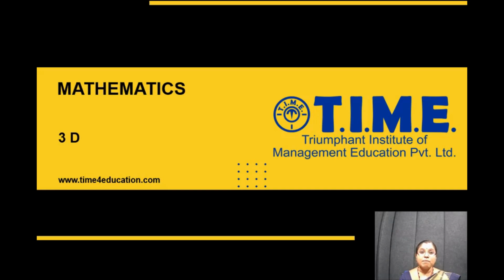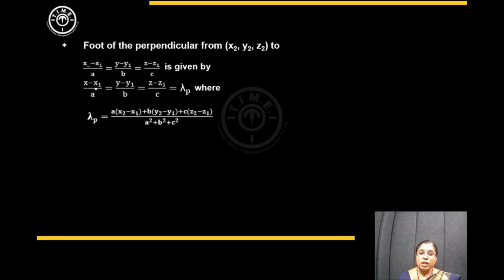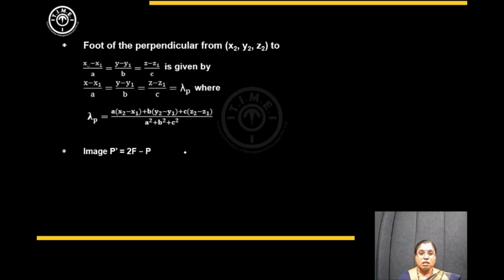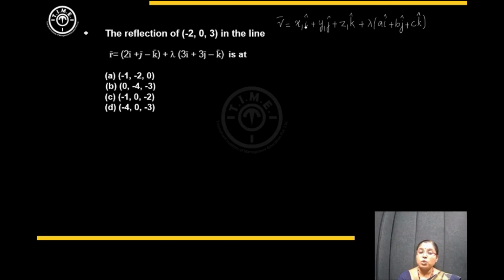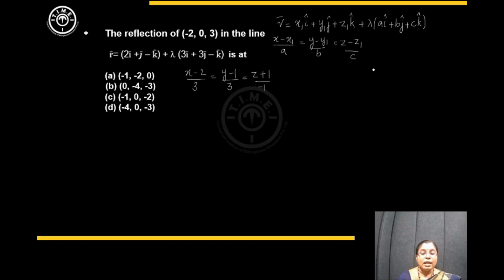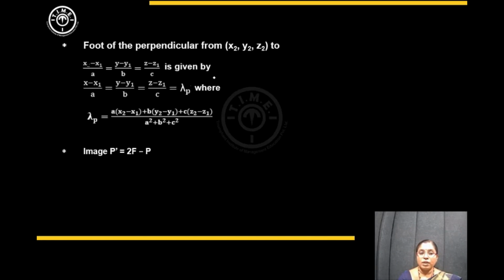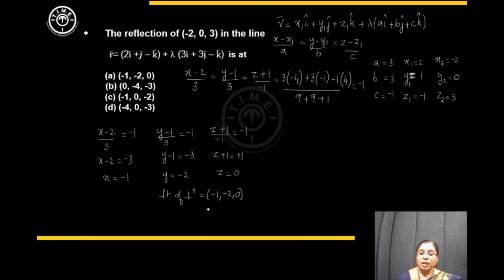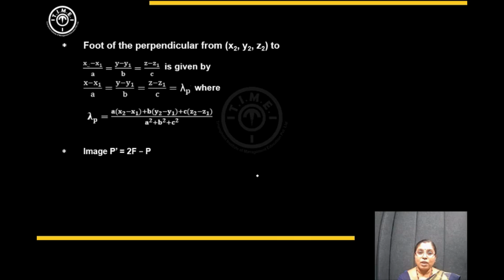IIT JEE - 3D Geometry- Foot and Image | TIME4EDUCATION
Master an important topic in 3D Geometry for IIT JEE Main & Advanced – the Foot and Image of a Point! In this session, we dive into the core concepts, visualization techniques, and how to approach JEE-level problems effectively.